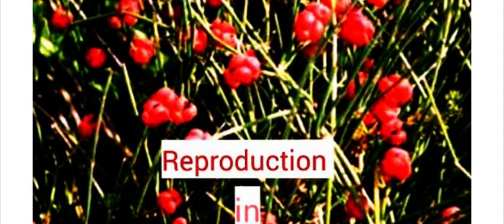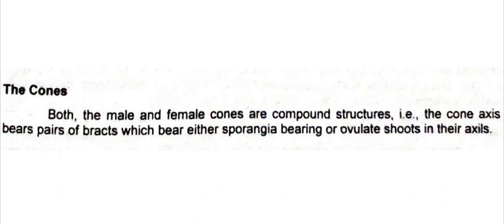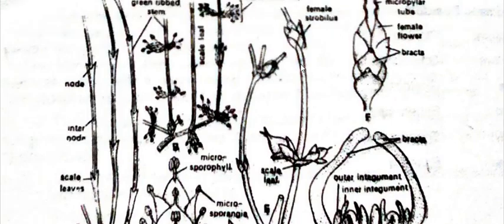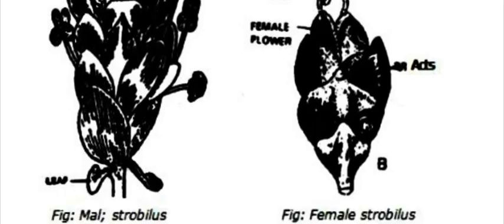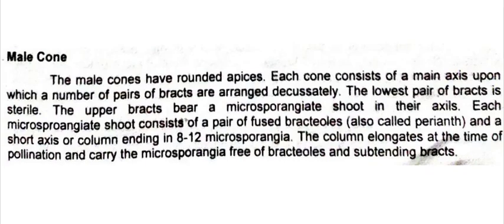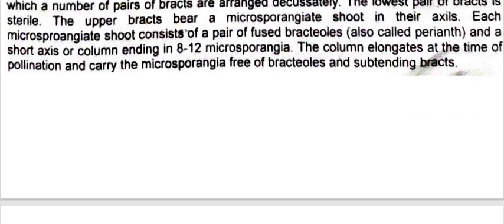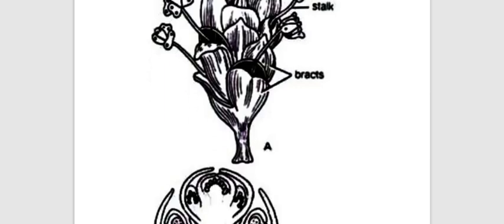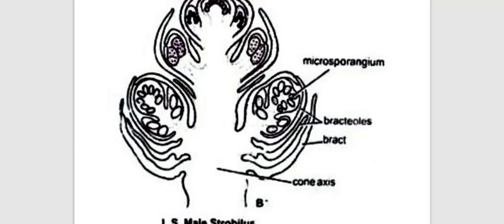Paper III Ephedra Reproduction and Male Cone